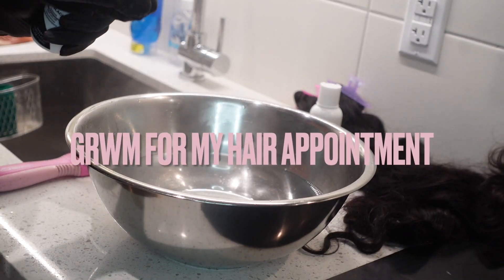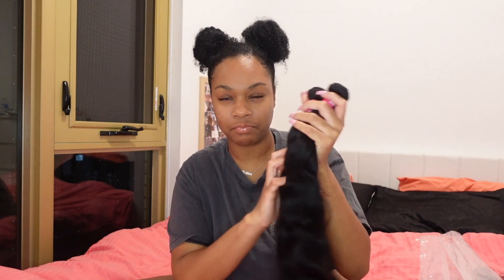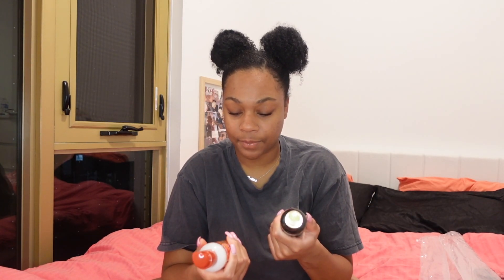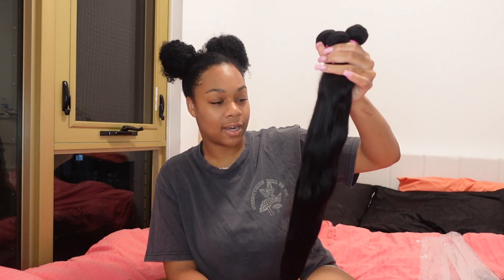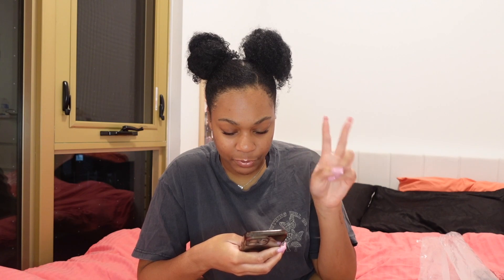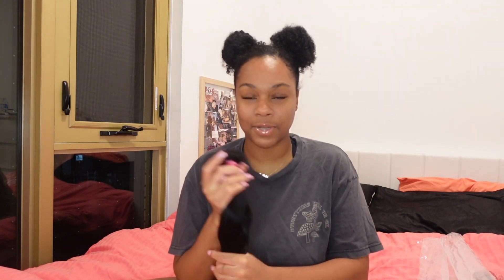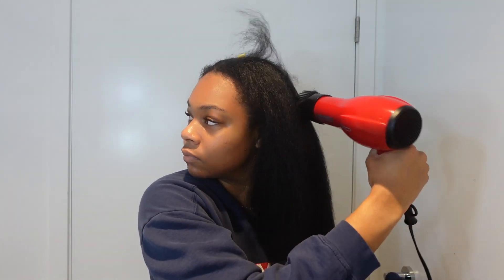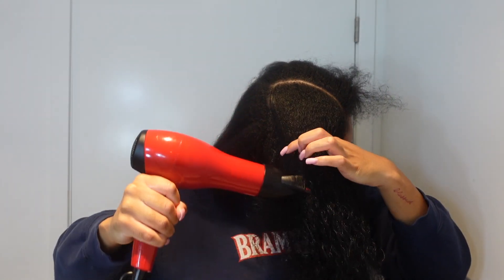DYEING MY BUNDLES JET BLACK TUTORIAL | COME TO MY HAIR APPOINTMENT WITH ME | VISUAL DIARIES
Today I am showing you guys how I am dyeing my bundles jet black to match my hair!  To dye the bundles, I used the Adore water colour dye. I used the TGIN shampoo and Camille Rose conditioner, as well as the Mielle and cream of nature heat protector.  I am also taking you guys along my hair prep and to my hair appointment! This video is not sponsored but I love and recommend all these products!
Hair from Beauty Forever
 Stylist:

Intro: 0:00 - 3:30
Dyeing the bundles: 3:30 - 4:52
Hair prep:  4:53- 7:50
Hair Appointment: 7:51- 10:50

-XOXO, D'Asia 🫶🏾✨